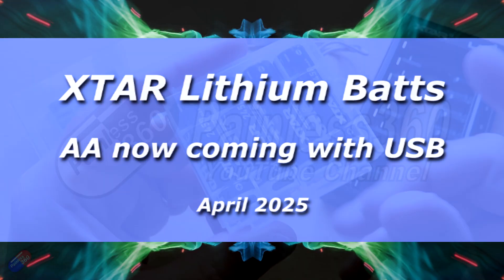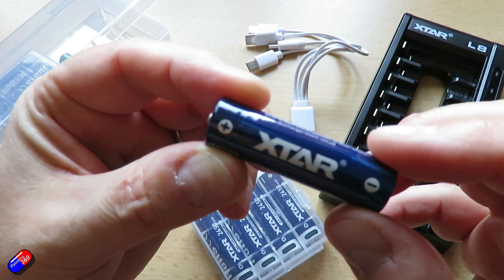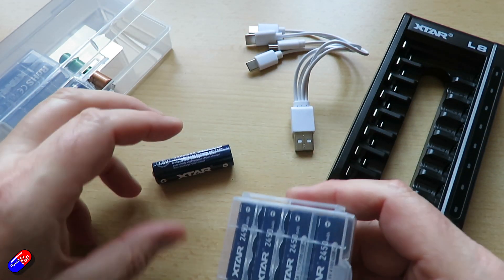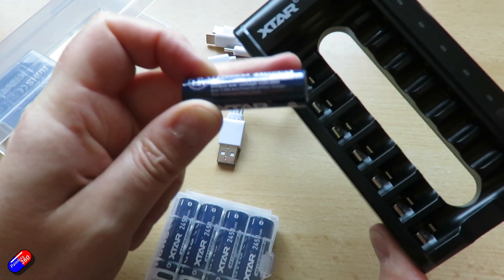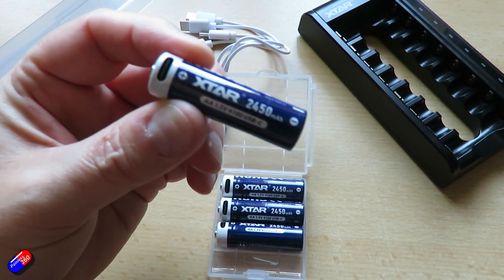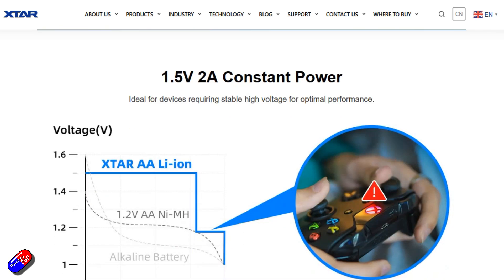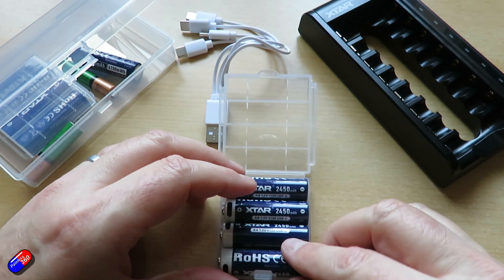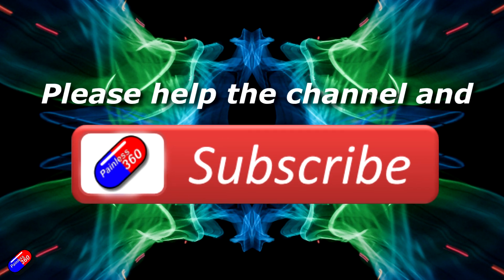I'm still not using Alkaline AA and AAA batteries: XTAR batteries now with USB charging too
NOTE: You may spot that I mean 1,200 cycles not 12,000 cycles ;)